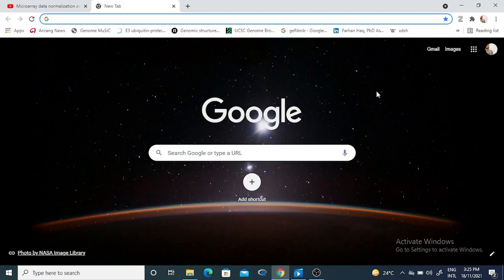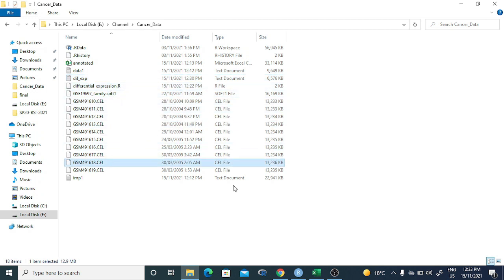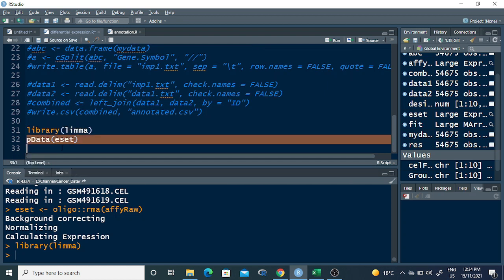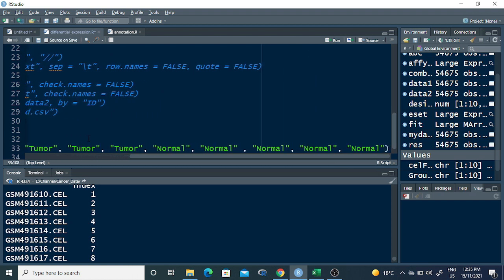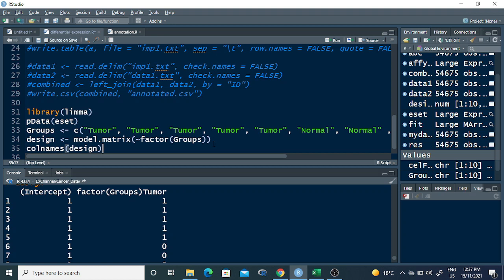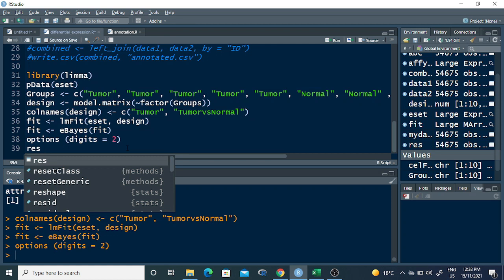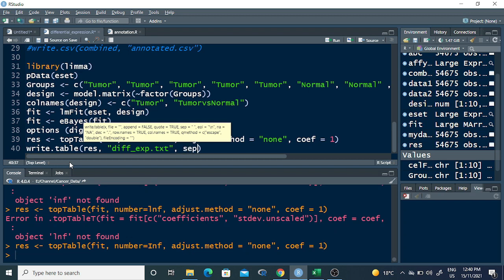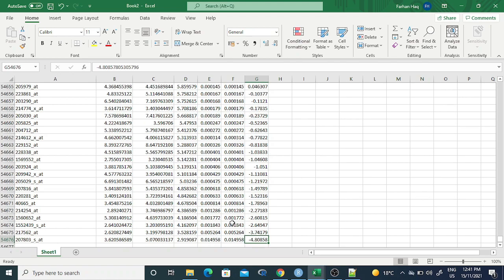Microarray Normalization and Differential Expression using R